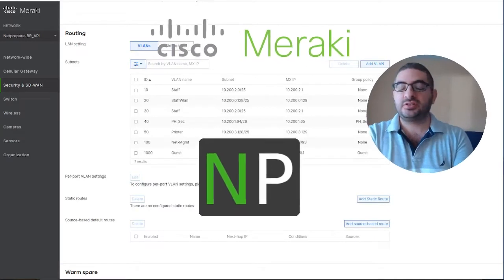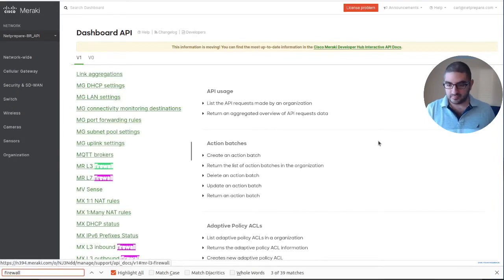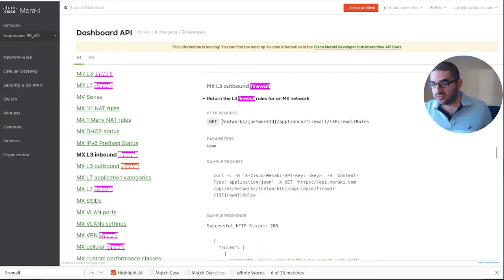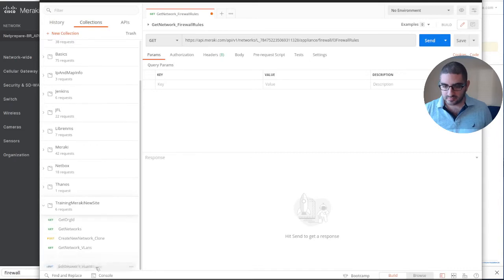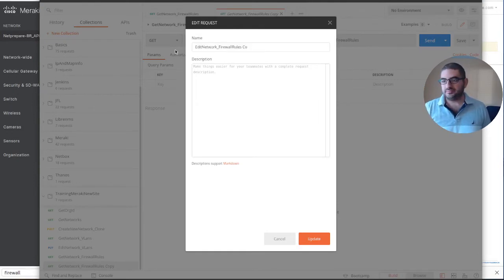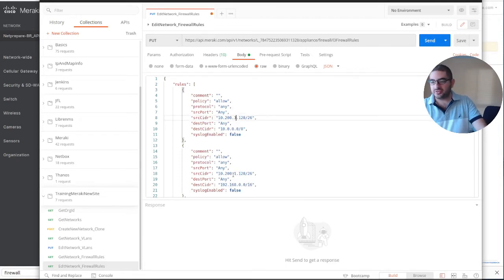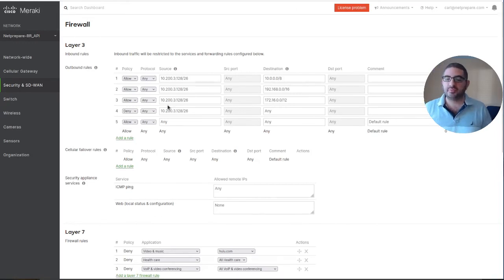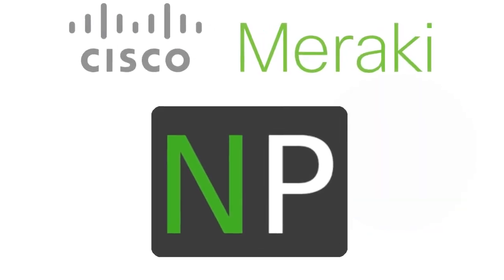Meraki API updating Meraki MX layer 3 firewall rules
Cisco Meraki's Cloud Networking enables distributed networks to be easily and centrally configured and managed over the web. This provides the benefits of centralized management with the added flexibility and resilience of distributed architecture.
In addition, Meraki's unique architecture allows for easy expansion and scaling of networks. As a result, Cisco Meraki's Cloud Networking provides a scalable, reliable, and easy-to-use solution for today's dynamic business environment.

In this video series, we will set up a Hub and Branch with Cisco Meraki. We will configure 2 MX, MS and MR. We will configure in 3 different ways: manually, with a template, and with automation using Meraki API.

In this video we  updated the MX layer outbound layer3 firewall rules using Meraki API.